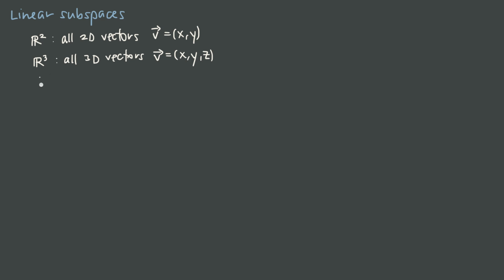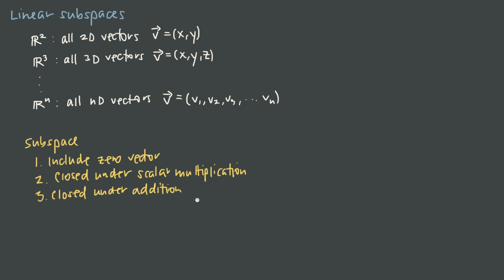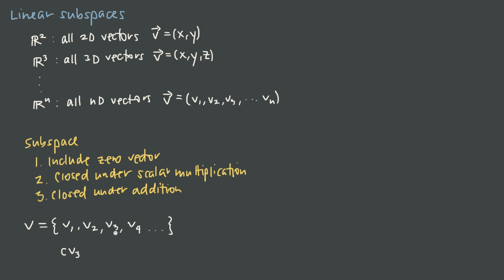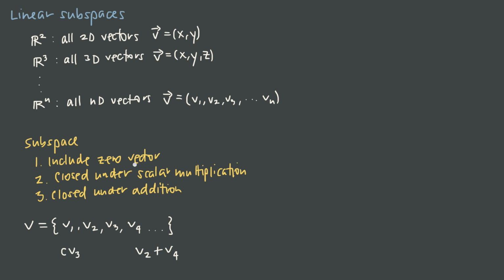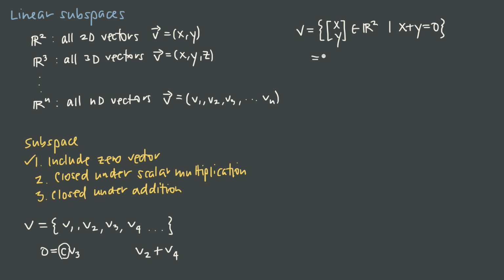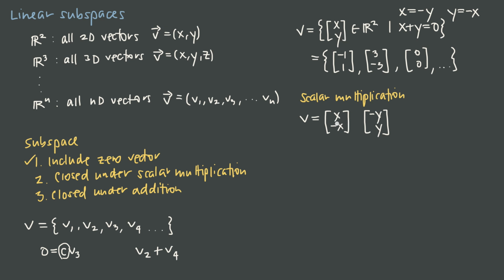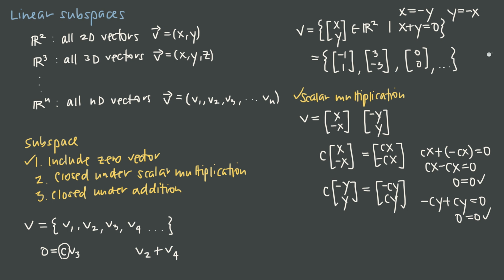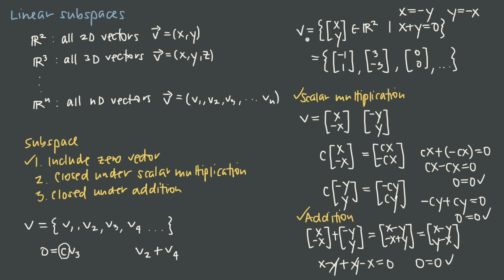linear subspaces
If you could use some extra help with your math class, then check out my